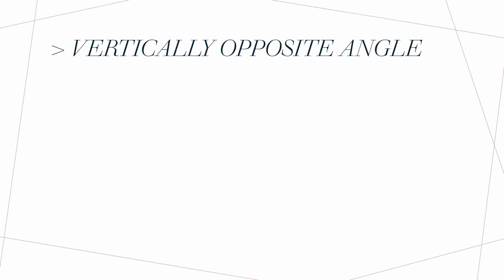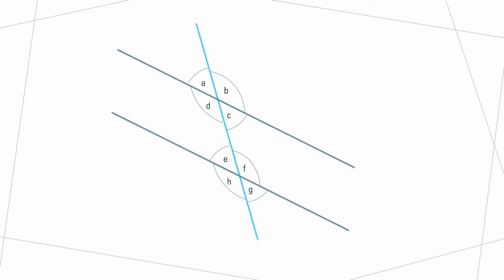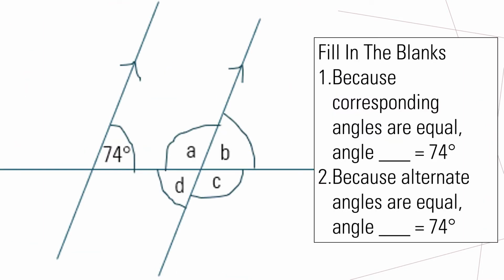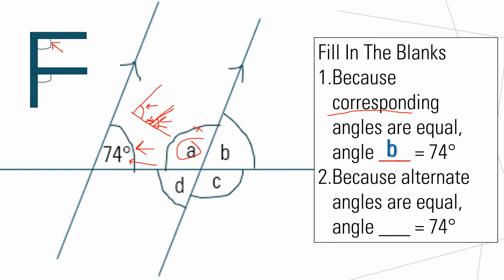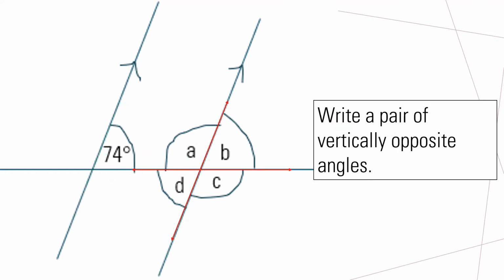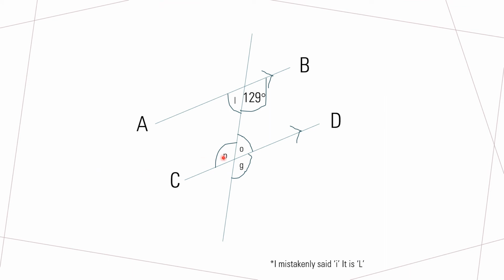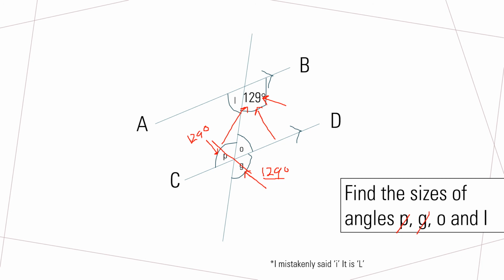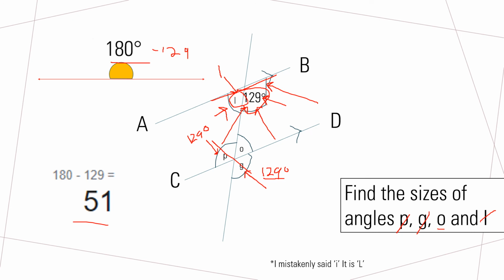ANGLES: Parallel Lines Grade 8 | @education.online_frevryone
0:00 - Intro
0:10 - Contents
0:23 - Vertically opposite angle
0:50 - Straight line = 180*
1:02 - Transversal
1:20 - Corresponding angle
1:48 - Alternate angle
2:30 - Exercises: Test Yourself Q&A
8:30 - Subscribe

Educational Content 4x a week!

These videos include:
• English Subtitles
• Reliable Notes
• Colorful [virtual] Pictures
• Quiz /questions

Copyright @ powertopics.

Vertically opposite angle, Alternate angle, Corresponding angle, Transversal, Solve questions.